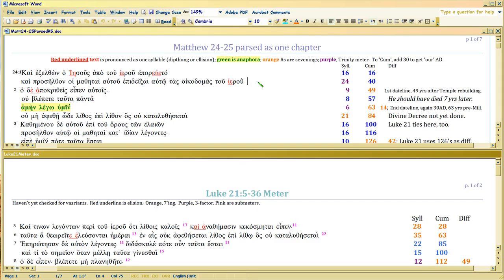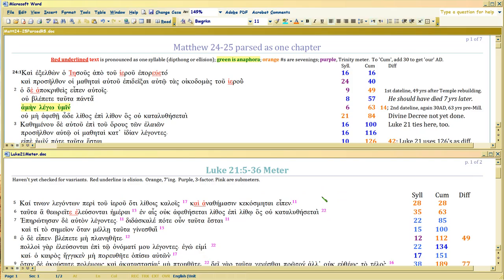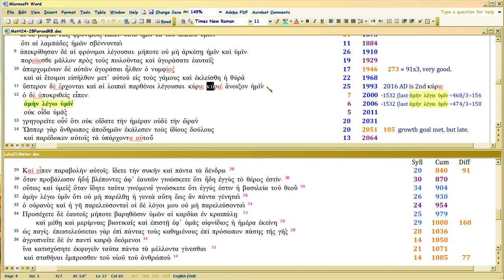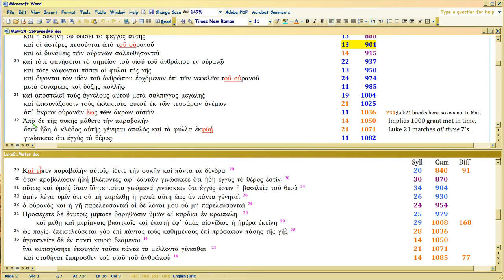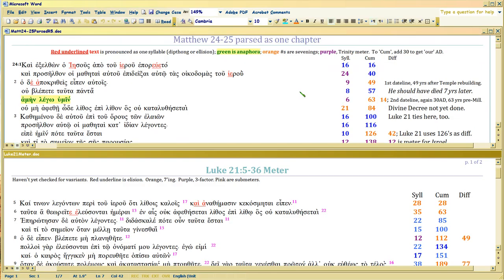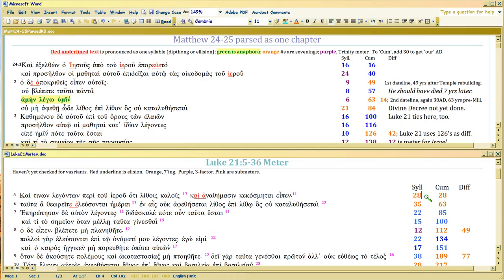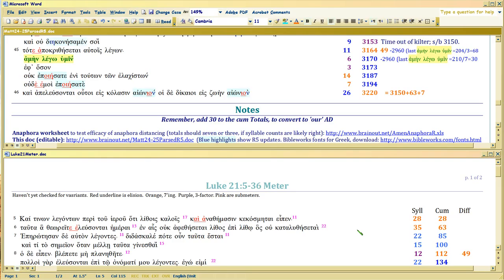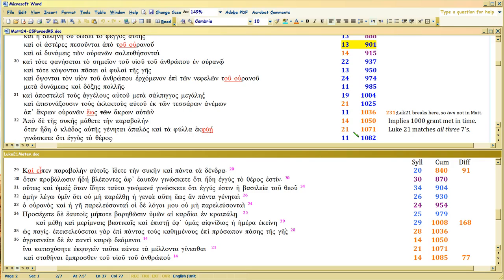Matt24 vs Luke21, LUKE TAGS MATT SYLLABLES 1/18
Watch in 1080p. Now we start over, this time to see how BIBLE ITSELF tells you the authors track syllable counts:  here, Luke 21 on Matt24.  Results are surprisingly helpful, for Luke moves the Matt text around, and the SYLLABLE COUNTS help you see WHY.  There would be no way to discern why Luke changes the text order if you didn't know he's tracking MATT syllable counts, which of course proves Matt is the FIRST GOSPEL (all those Quelle 'scholars' can eat crow now).

Links:
For Luke thread AND the doc shown in the video,
That thread has all the other parsing I did on Luke as well, but the Luke21meter is separate.  The video here revises the meter slightly, only in that I break the submeters into separate lines (totals are still the same).

For Matthew, still using , though an earlier version of it.  2016 is FIRST 'Lord' in Matt25:11, not 2nd.

Frankforum discussion thread . You have to join to post but you NEVER have to provide real email (address is not verified) nor ANY ID at all.  Anonymity is protected. No ads, slurping, tracking, and whatever cookie is on your machine, is ONLY there.

Channel where you can see full detail on Genesis 1 meter:
Just watch in order 'couch mode' starting there.  Some changes were made to the meter, so what you see onscreen in THIS video is the corrected final (for now) version.

First video there has a doc you can download to test ANY Bible passage for meter.  So far I've found 30 characteristics, so a really good 'fingerprint' can be had.

Daniel 9 docs shown in this video and vids . Well worth your time to see how sophisticated Daniel 9 is, especially in the doc's Footnote E (so much material, I couldn't capture it all in vids).